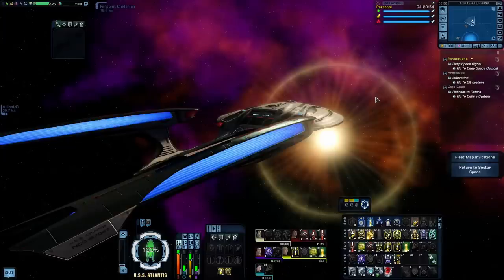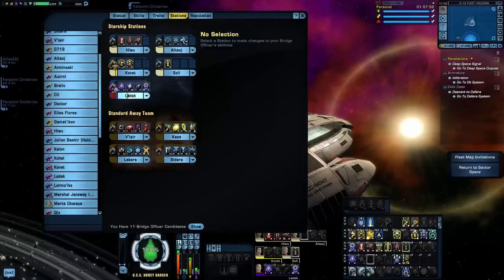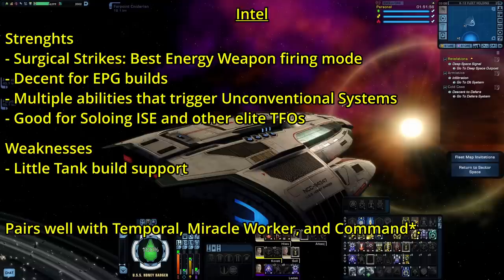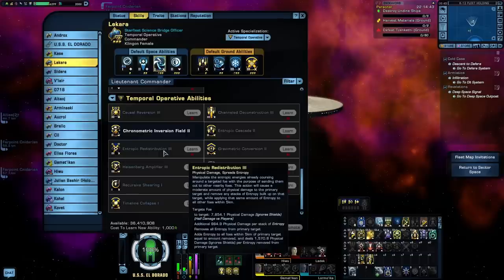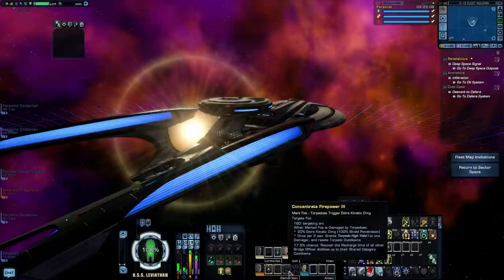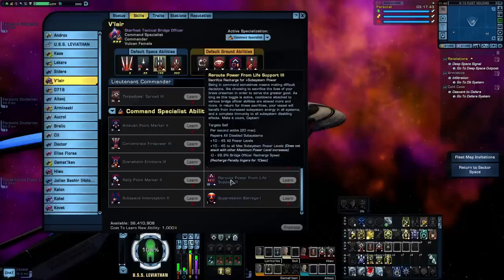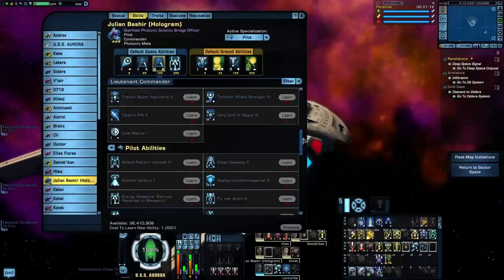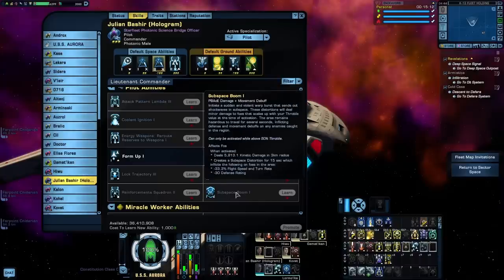Starship Specializations Guide: Strengths and Weaknesses - Star Trek Online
Almost all Tier 6 starship come with at least some amount of specialization seating.  In this video I'll be going over the strengths and weaknesses of each starship specialization, like what what sort of builds Miracle Worker is good for, or Temporal.

0:00 - Intro
0:33 - Miracle Worker
6:28 - Intel
14:31 - Temporal
25:07 - Command
36:31 - Pilot
46:02 - Outro

'Retrofuturism',', and 'Feels Like Winning' are by Harris Heller from StreamBeats.